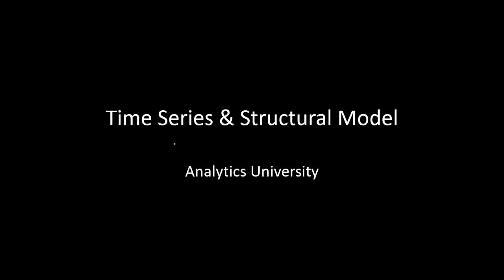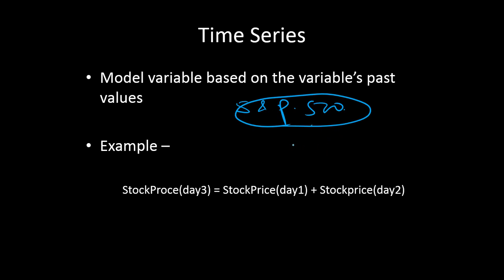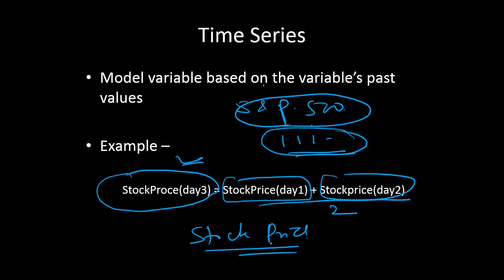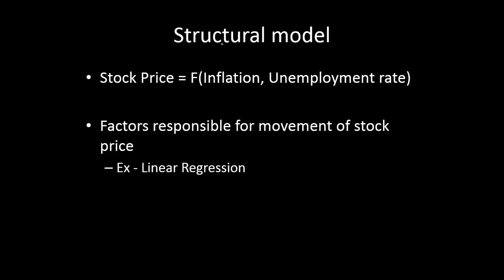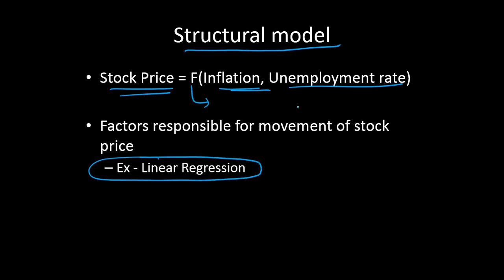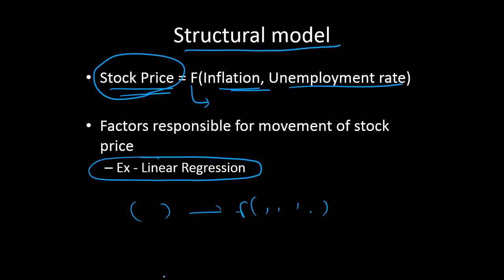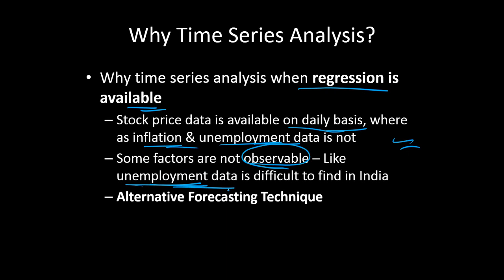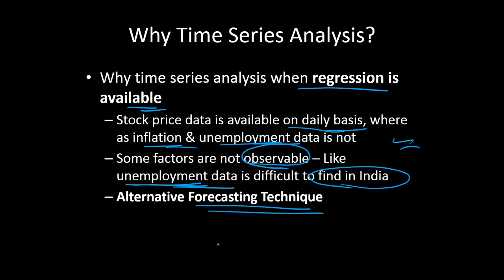Difference between Time Series Model & Structural Model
In this video you will learn about what the are basic between time series models and structural model